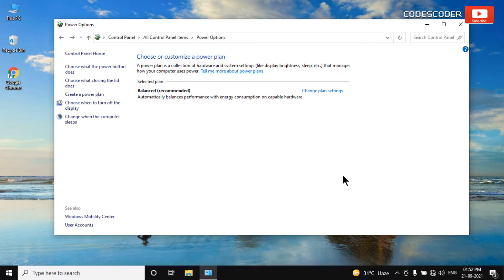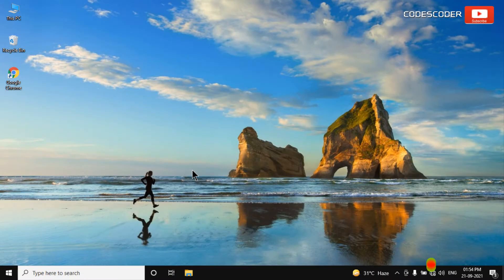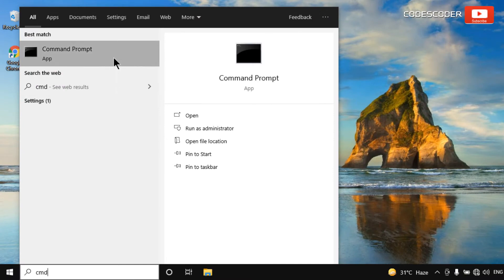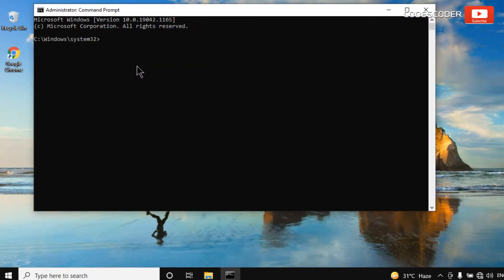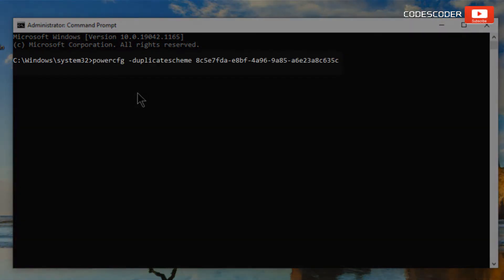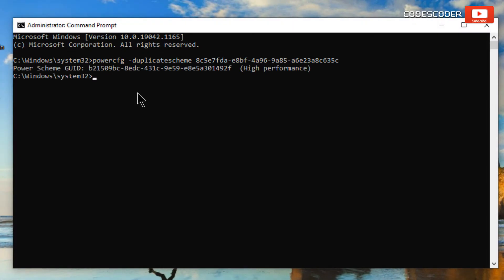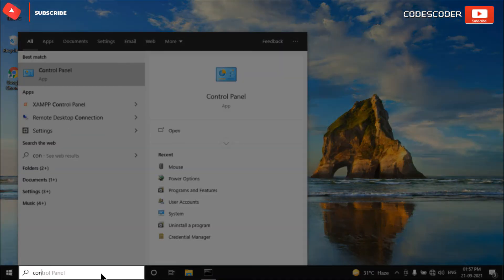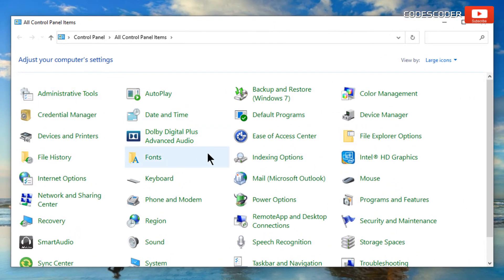How to Enable Windows 10 Missing High Performance Power Plan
There are many modes of power plan is given in your computer like Balanced, Power Saver, High performance, Ultimate performance, etc. But, in some PCs, only the Balanced plan has been enabled by default and other power plans are disabled. In order to enable a High-performance power plan in your computer, I would like to recommend you to watch this video completely. Through which you will get complete knowledge about, how you can enable high-performance power plan easily in your computer.